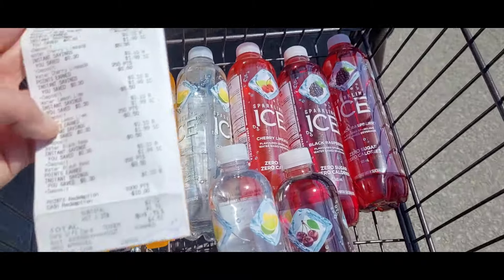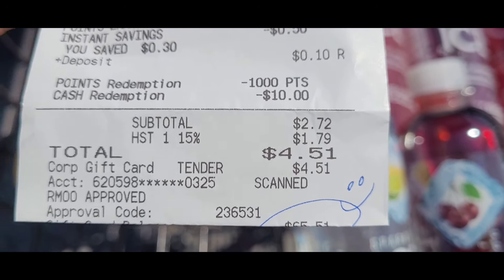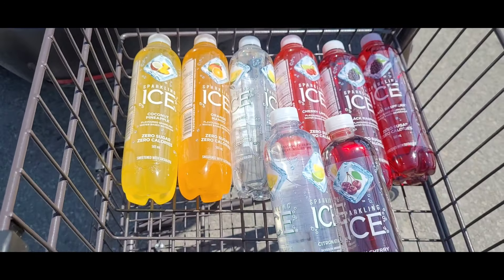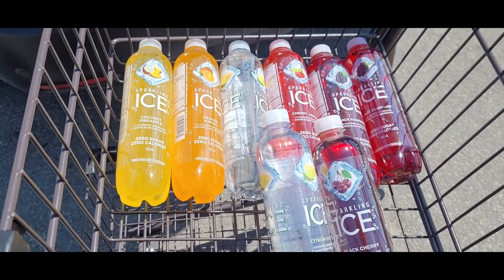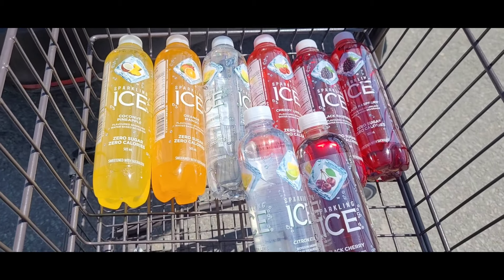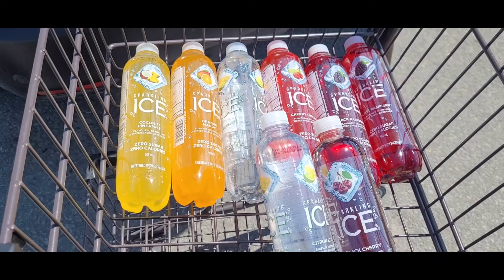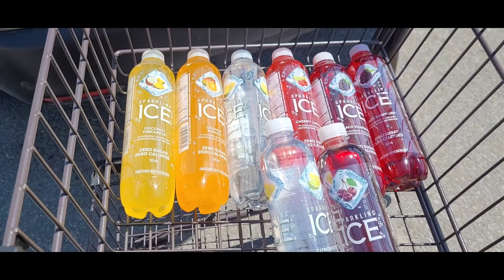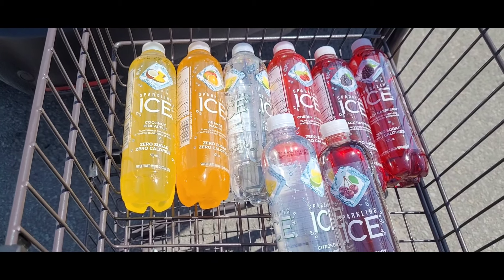Sobeys Scene Point Hack on Sparkling Ice Flavoured Water - May 16 to May 22, 2024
This hack will only work if you already have 1000 Scene Points. Buy 8 Sparkling Ice water at $1.49 each plus deposit and tax totalling $14.51. Redeem your existing 1000 points to save $10 bringing the price down to $4.51. Within 48 hours the bones scene points (250 for each 2 bottles you buy) will hit your account!